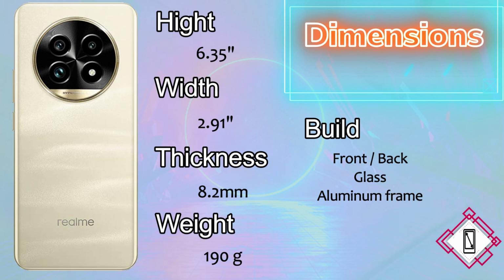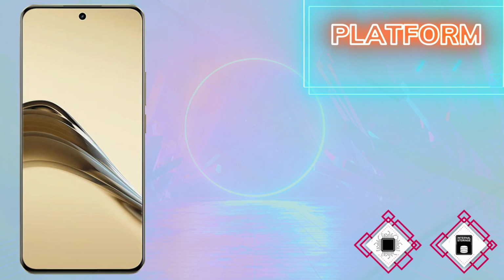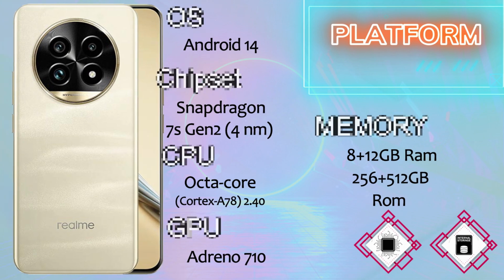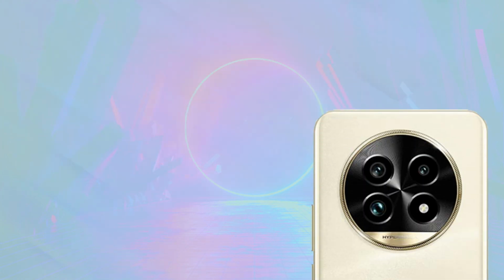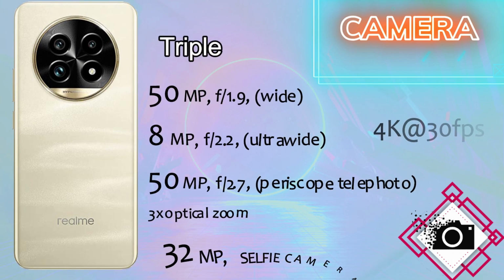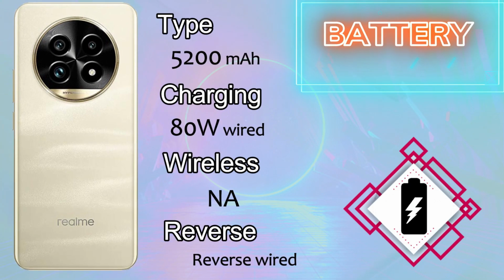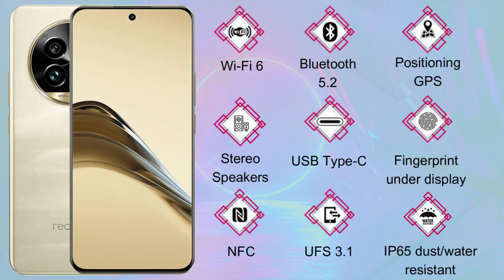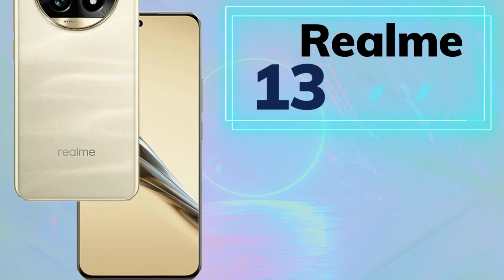Realme 13 Pro Plus | Tag to Tech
In This Video we show you all specifications of Realme 13 Pro Plus